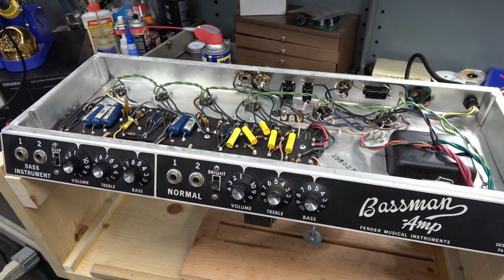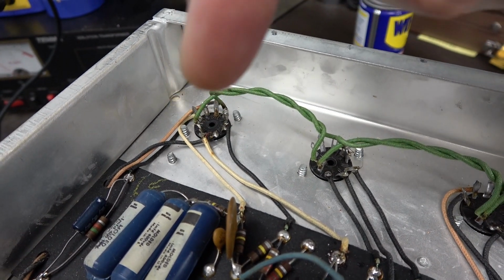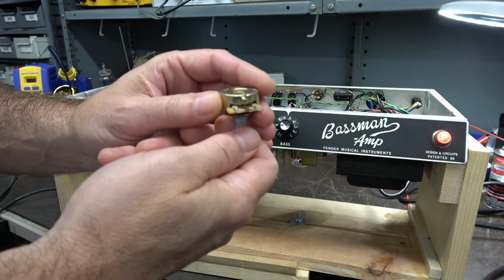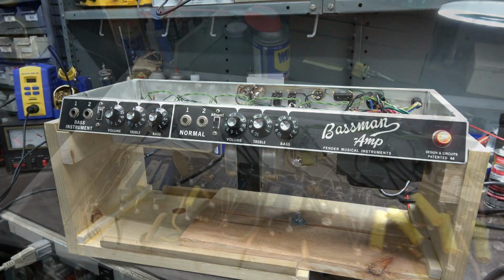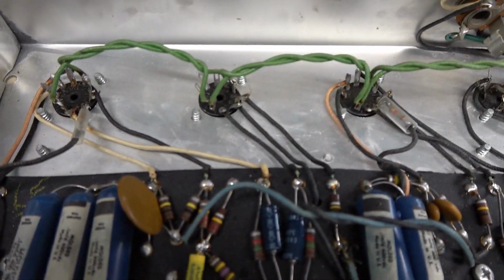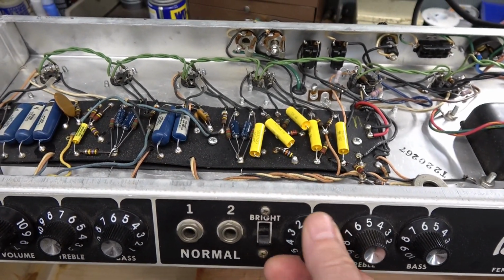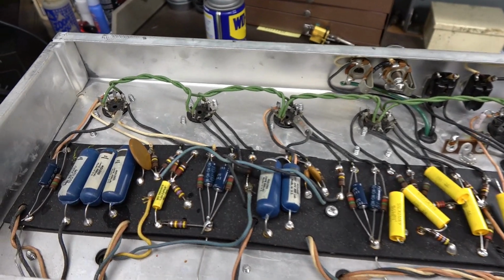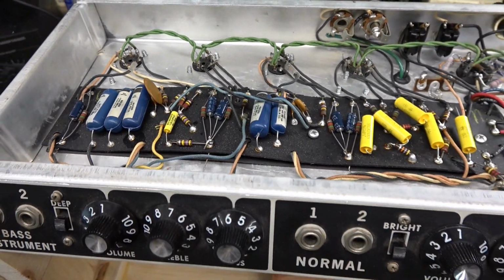How to add Grid stop resistors Fender tube amp noise reduction Volume rumble fix Tek Tip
Fathers day Tek Tip from D-lab. This is a routine repair trick I have performed over the years. Never featured this method, although common knowledge, but useful reminder when your chasing noise. Thought this day would be great to present it, since I have a hall pass. I hope this is of value to you. Enjoy the hobby. Keep these tube rigs alive!